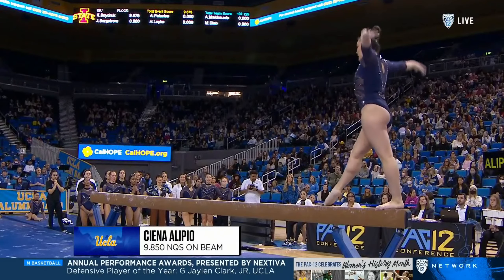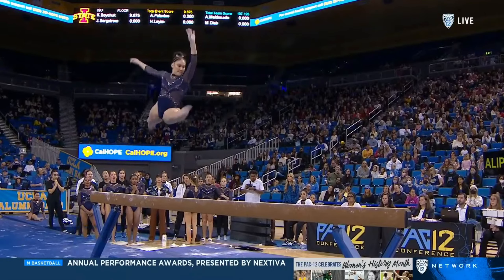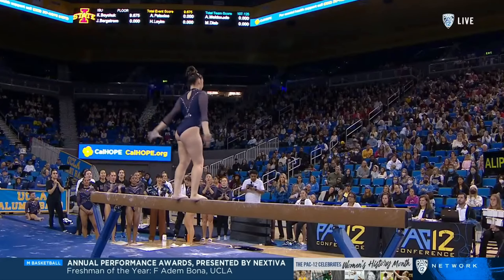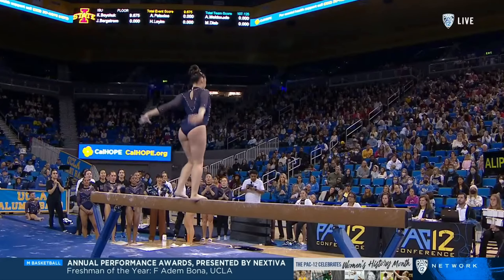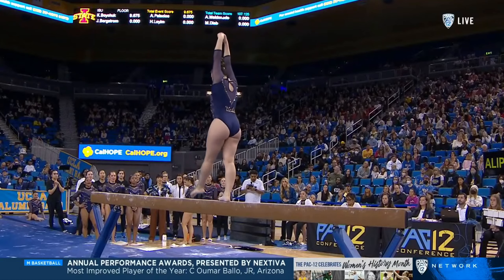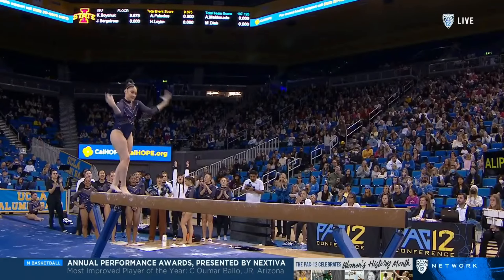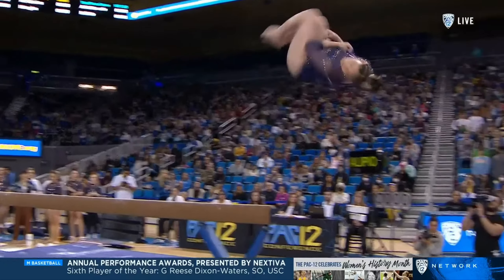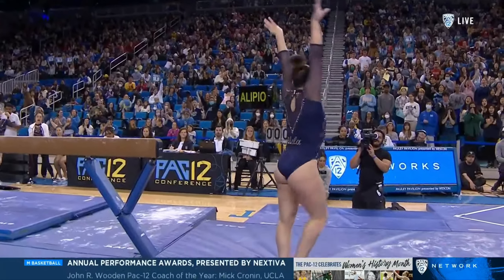Ciena Alipio Beam UCLA vs Iowa State 2023 9.900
Score: 9.900